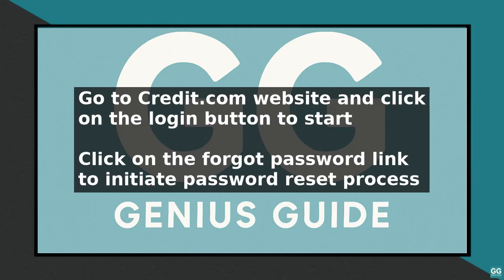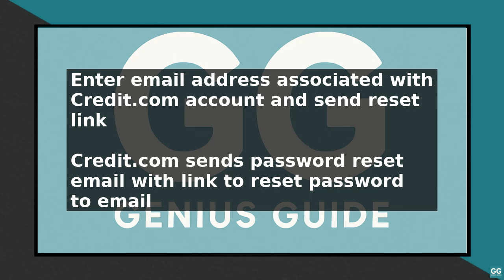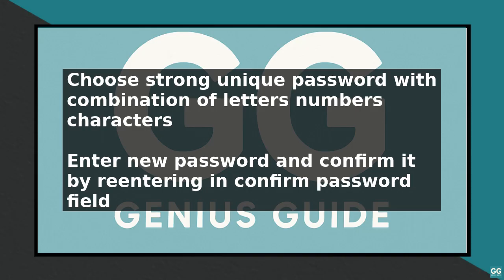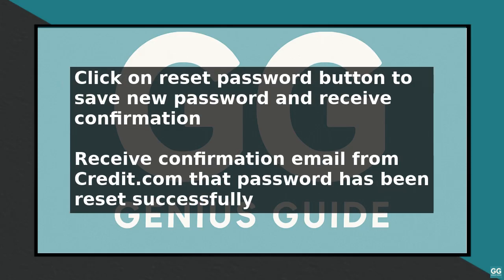How To Enable Credit.com Password Reset (2025)